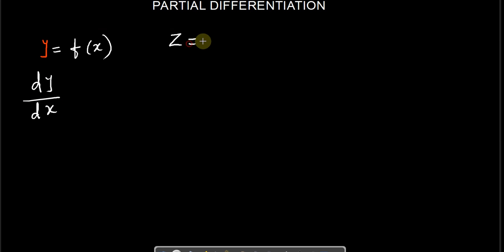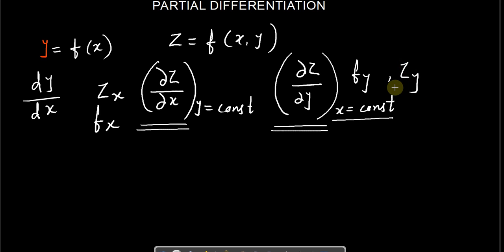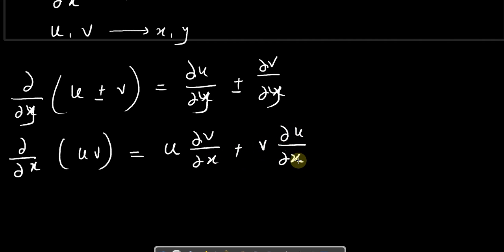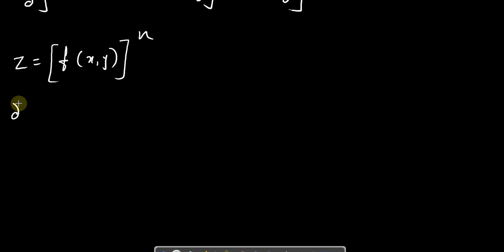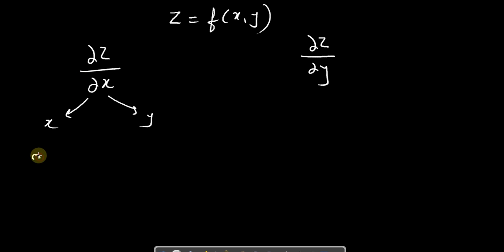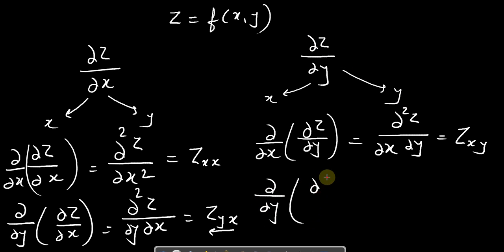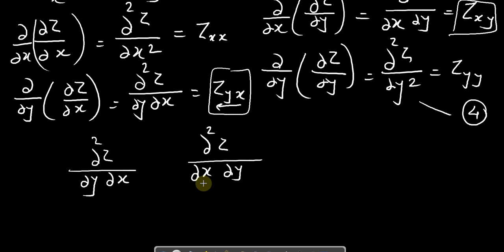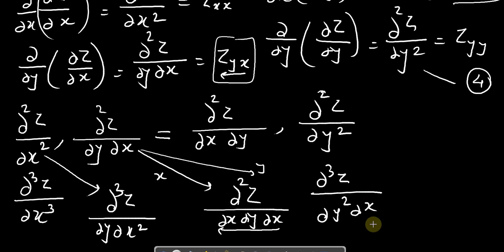# Engineering Mathematics partial differentiation : part 1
Engineering Mathematics
for Pune university
Mumbai university
BATU